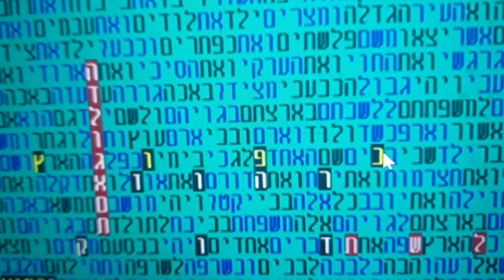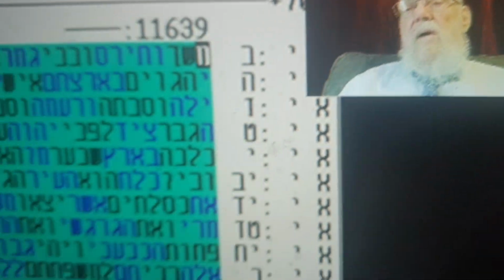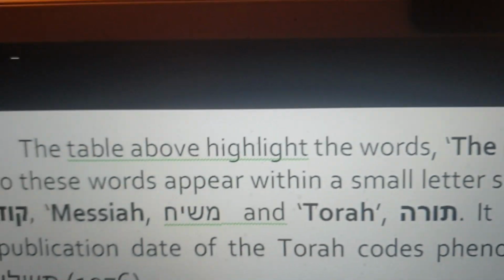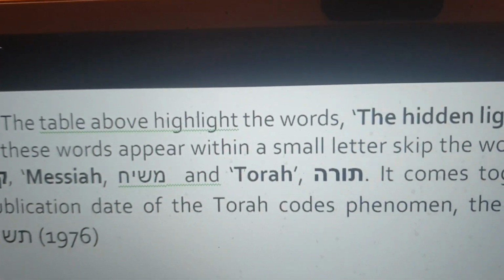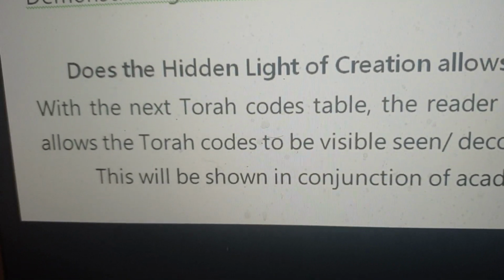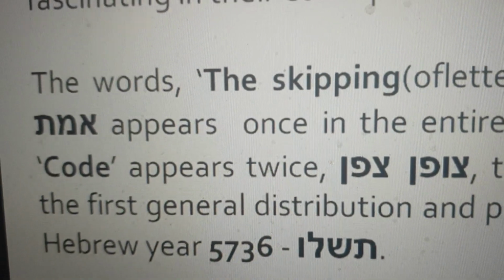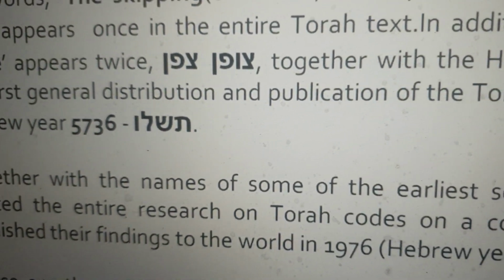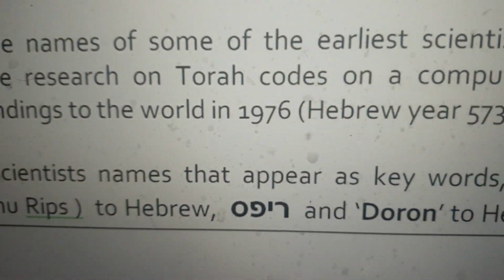The Secrets of the Bible Code in the End of Days - Matityahu Glazsrson